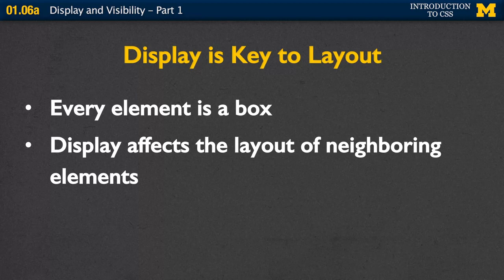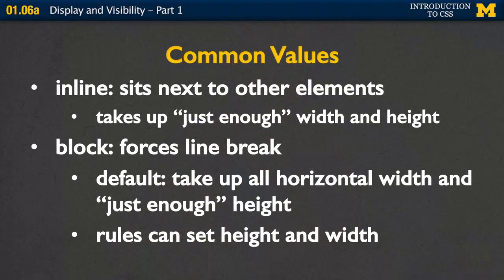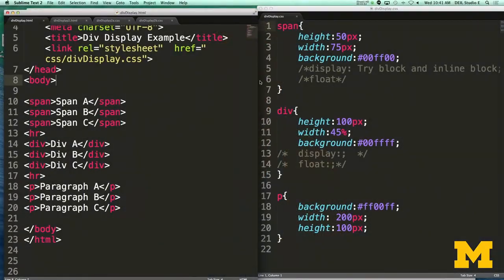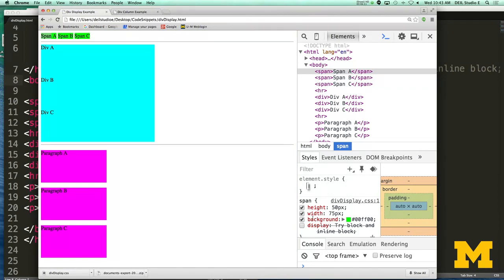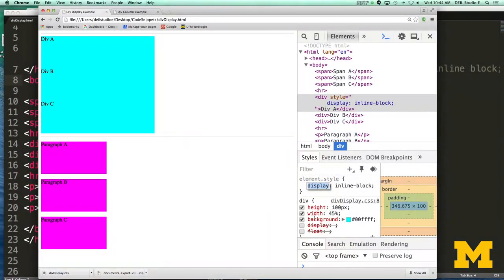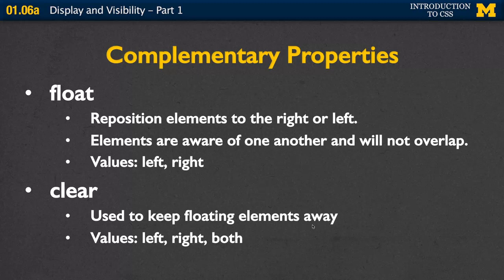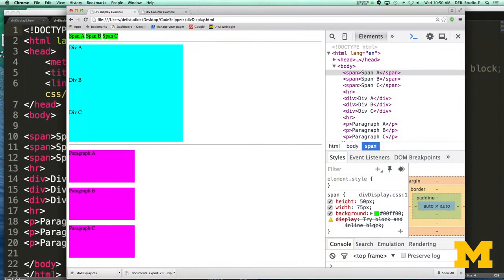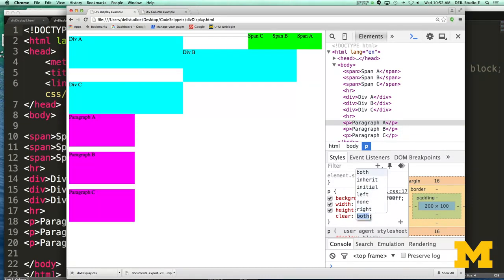01 06a Display and Visibility Part 1